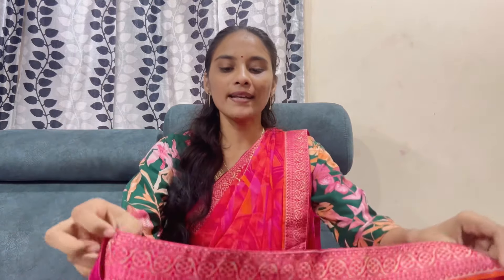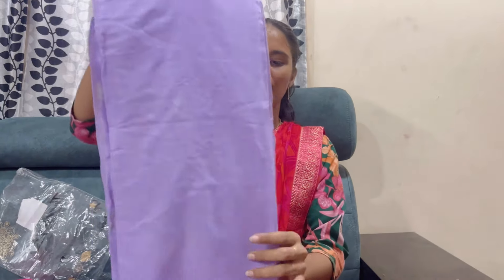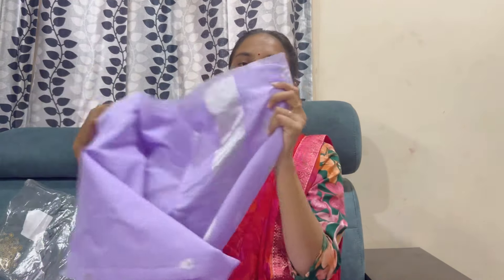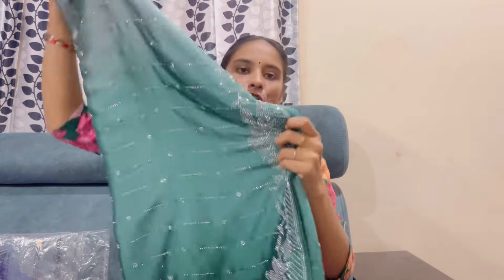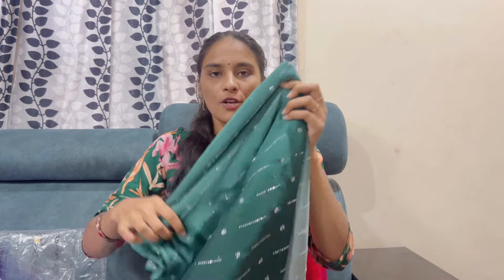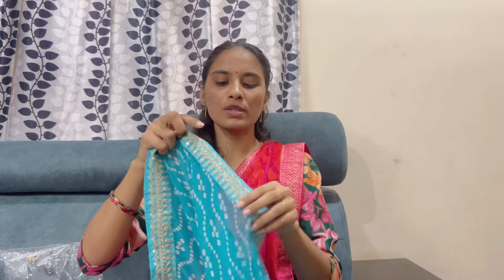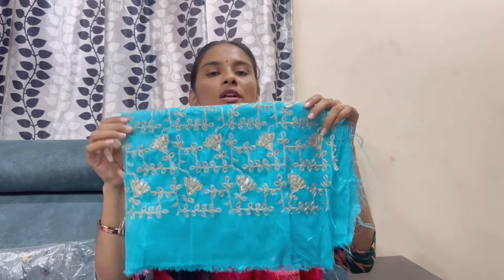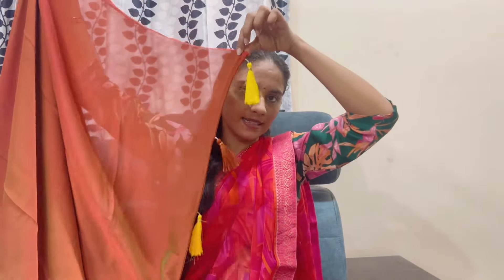Sale Sale😍సగంరేటుకే చీరలుతీసుకోవచ్చు|AmazonSarees Collection|Great Summer Sale|New Saree Collection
Amazon Great Summer Sale is live till 7th May.

Buying Links :

1.  SIRIL Women's Lace & Printed Chiffon Saree with Blouse(2206S933_Hot Pink & Multi)

2.  Avantika Fashion Women's Soft Cotton Linen Saree With Blouse Piece (134 LAVENDER)

3.  SIRIL Women's Georgette Hot Fixing Saree With Unstitched Blouse Piece (3430S279_Green)

4.  SIRIL Women's Bandhani Printed & Embroidery Work In Lace Georgette Saree with Unstitched Blouse Piece(2302S128_Sky Blue, White)

5.  MIRCHI FASHION Women's Chiffon Solid Saree with Blouse Piece (38435-Rust, Mustard)